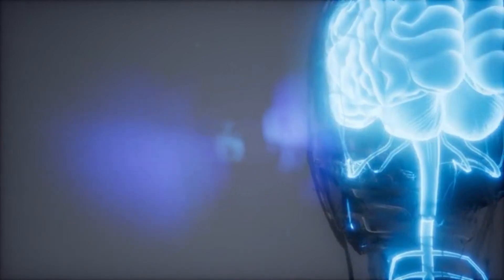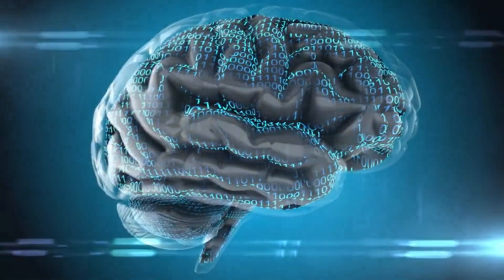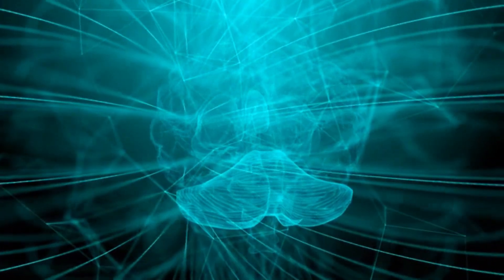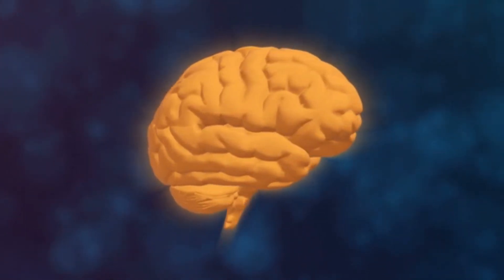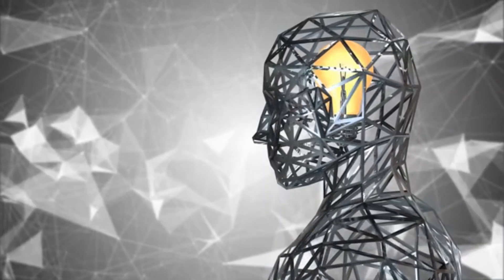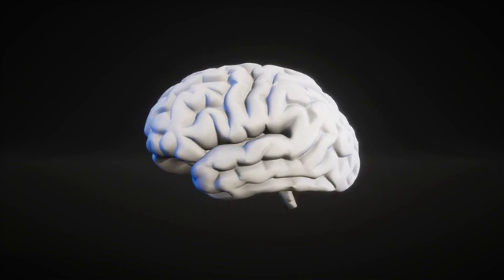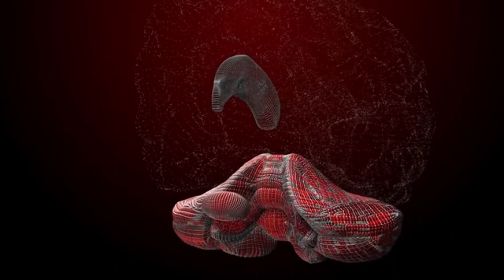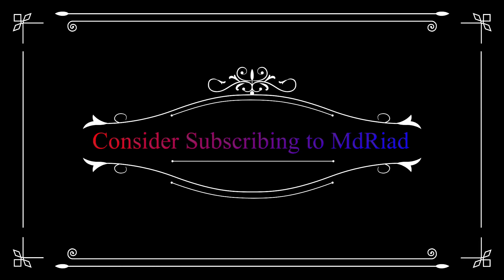10 Interesting Facts About Our Brain !!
10 Interesting Facts About Our Brain !!
We use our brains every single second of our lives but how much do we know about it? If there is one thing we have in common with each other, it’s the fact that we all have a brain. Brains come in all shapes and sizes, and humans have been fortunate enough to be born with a brain that has a great capacity for thinking and coming up with some of the most brilliant ideas and concepts.

In this video, I explained about 10 interesting facts about our brain.
 (00:24) 1 . Our brain isn't fully formed until age 25.
(01:17) 2. Your brain’s storage capacity is considered virtually unlimited.
(03:06) 3. Brain information travels up to an impressive 268 miles per hour.
(03:46) 4. It’s a myth that we only use 10 percent of our brain.(03:46)
(04:55) 5. Sixty percent of the human brain is made of fat.
(06:13) 6. The human brain can generate about 23 watts of power (enough to power a lightbulb).
(07:15) 7. Lack of sleep may actually hurt the ability to create new memories.
(08:13) 8. Human Brain has about 70,000 thoughts a day.
(09:29) 9 . Human brains are 10% smaller than they were 20,000 years ago.
(10:47) 10. There are no pain receptors in the brain, so the brain can feel no pain.
(11:40) Outro